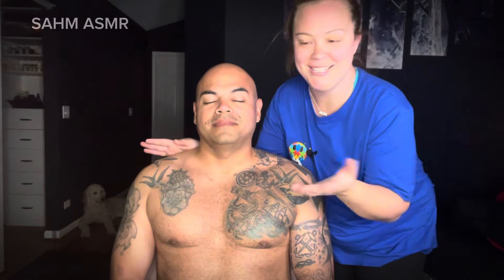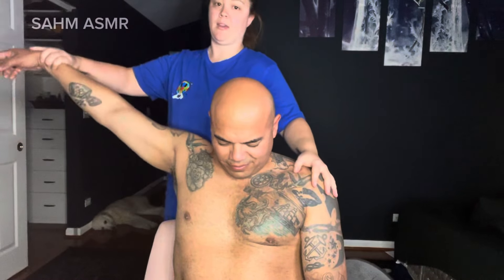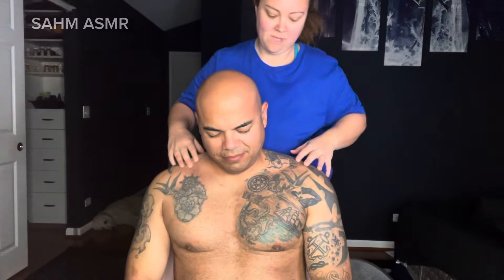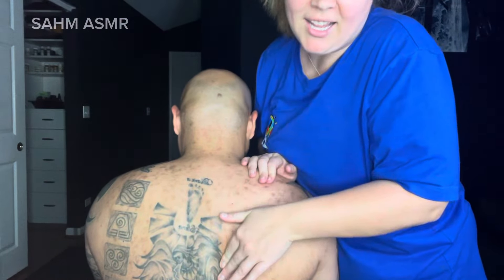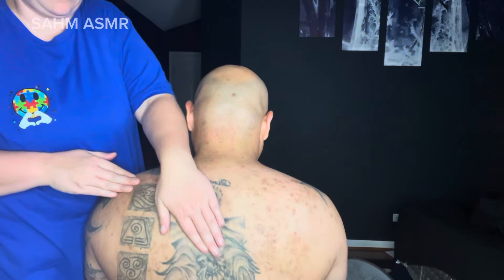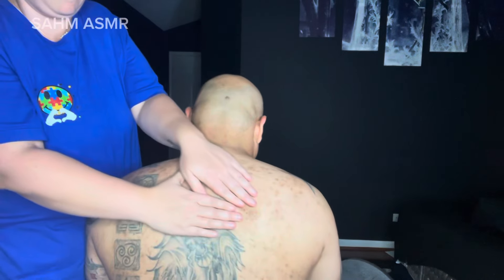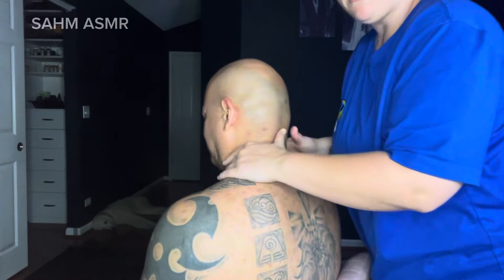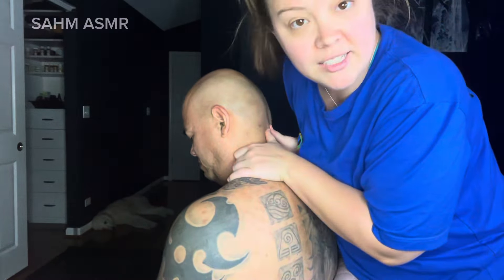Massage ASMR Style: Whispers